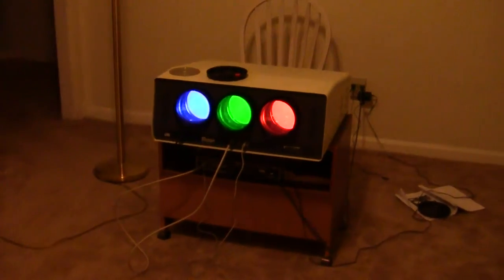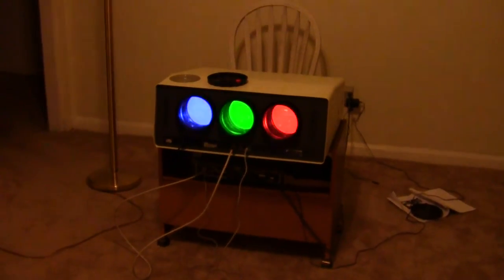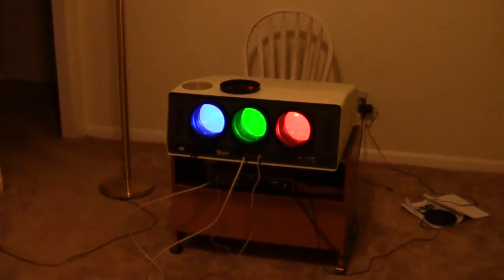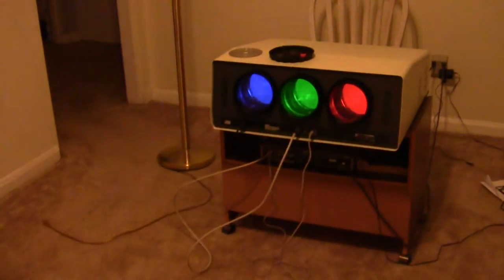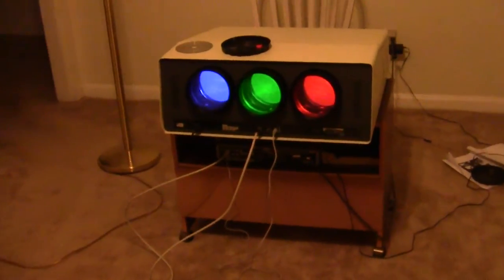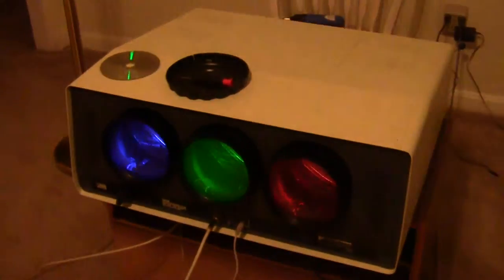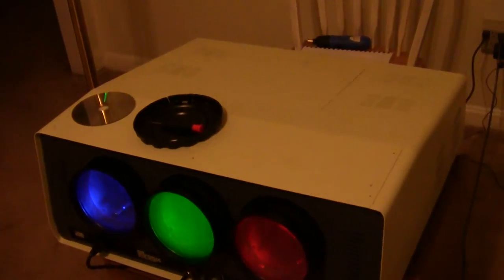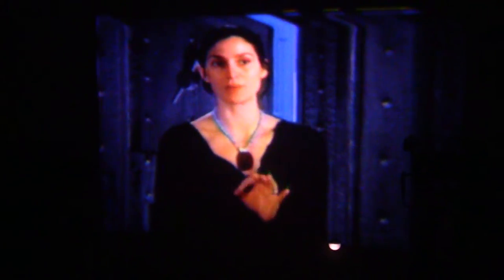CRT Movie Projector Electronic project Part 2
Showing the projector all buttoned up and some of the function but then my batt goes dead on cam